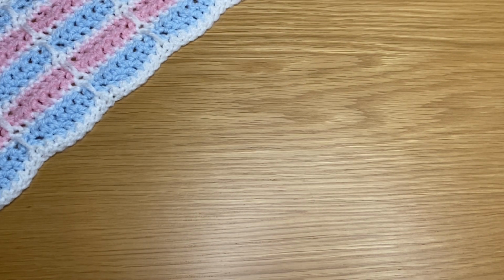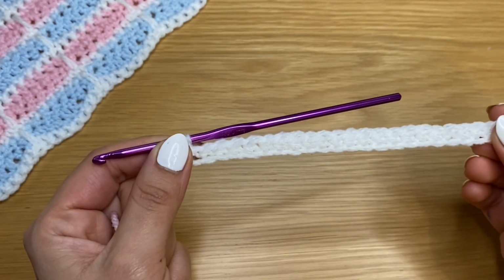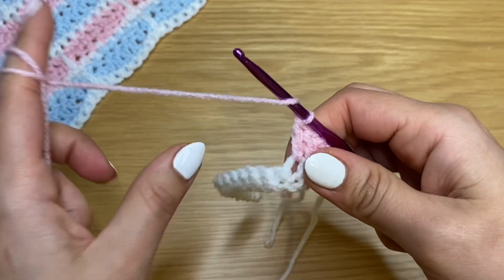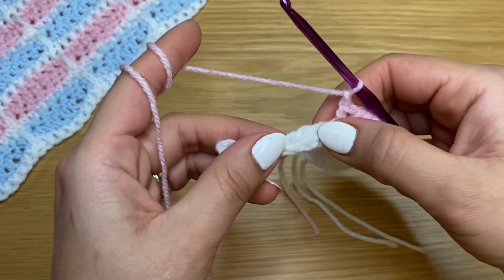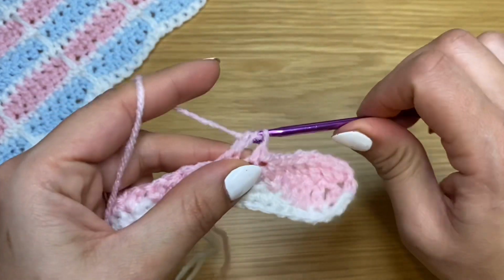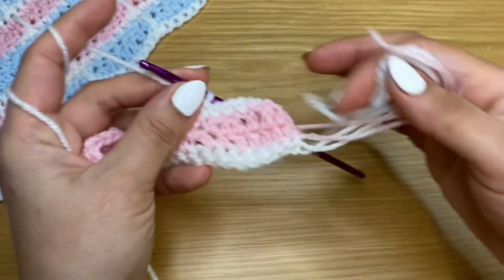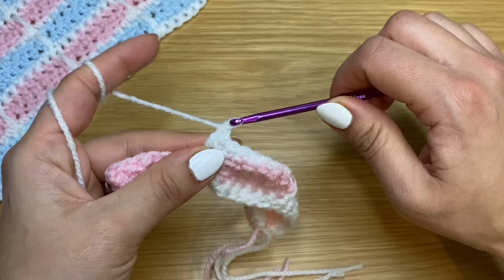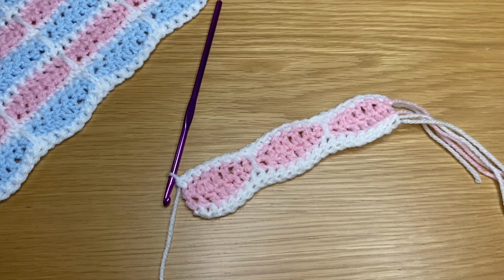How to Crochet Brick stitch/ Millstone stitch/ easy crochet baby blanket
This tutorial contains Us crochet terminology. I used standard  Double knit yarn and a 3.5 mm crochet hook. Follow the link below to find out more details about the yarn used.

Happy Crocheting

How to Crochet Brick stitch/ Millstone stitch/ easy crochet baby blanket By Keep Calm and Crochet